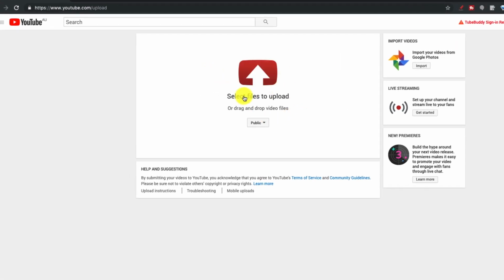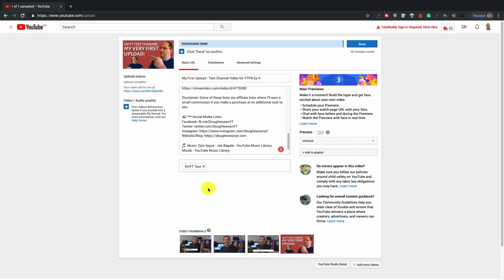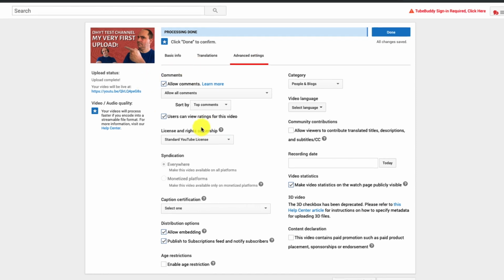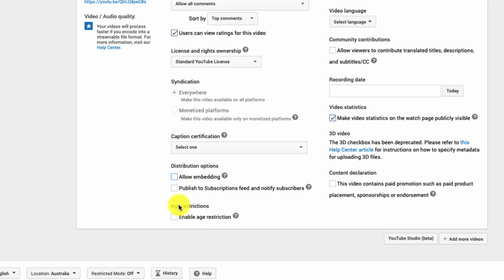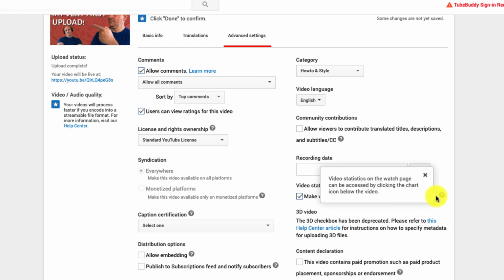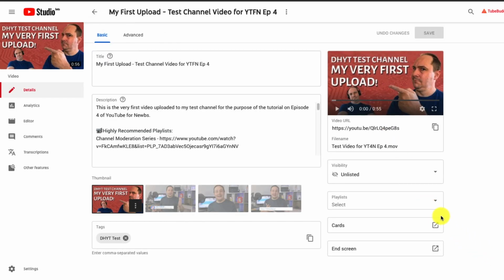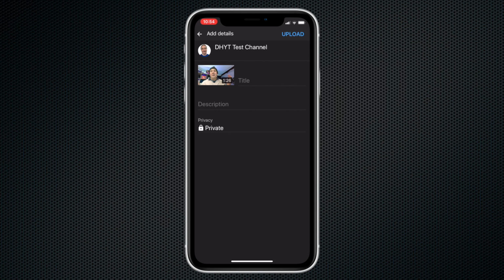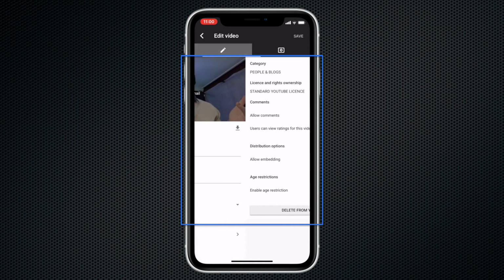How To Upload A Video On YouTube From A Computer - YouTube for Newbs Ep 4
In Episode #4 of YouTube for Newbs, Doug will show you how to upload a video on Youtube from a computer and mobile device. We will tell you what each setting does and the best options for your upload.